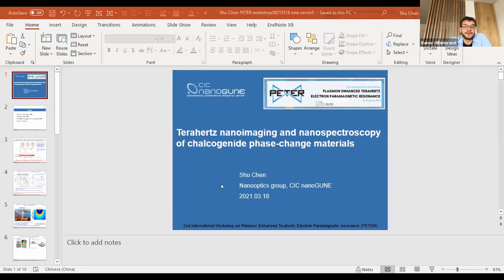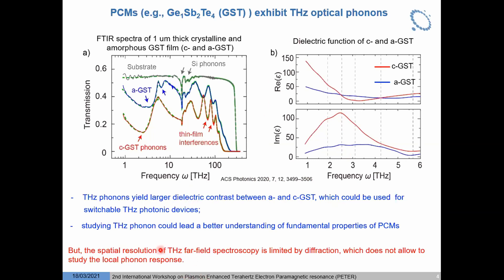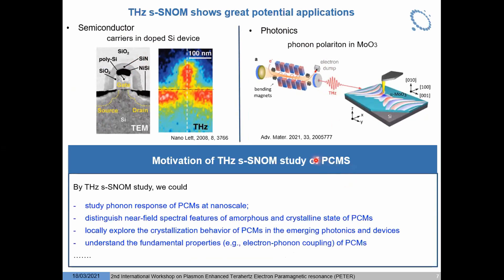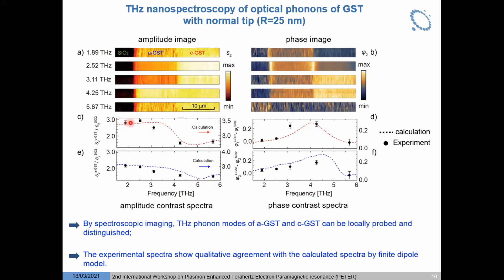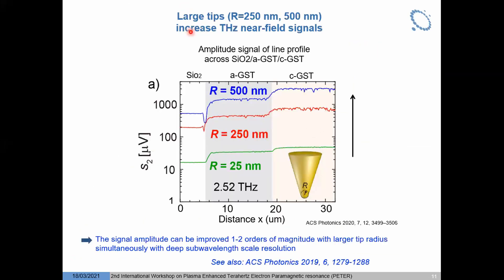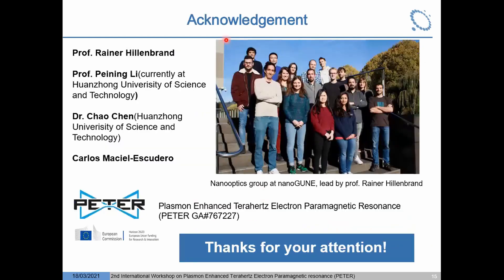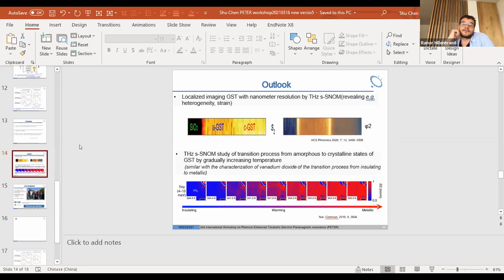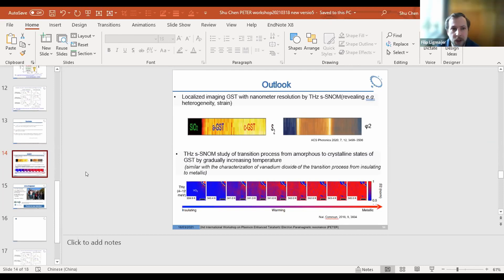Day 3/1 - THz nanoimaging of chalcogenide phase-change materials - Shu Chen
Terahertz nanoimaging of chalcogenide phase-change materials; Shu Chen (CIC Nanogune)

The PETER project has received funding from the European Union's Horizon 2020 research and innovation programme under grant agreement No 767227.